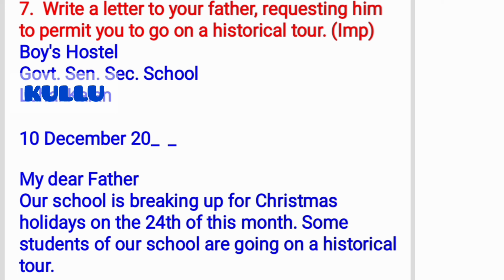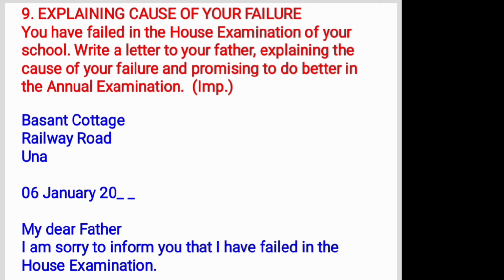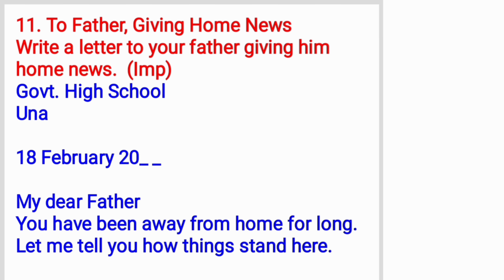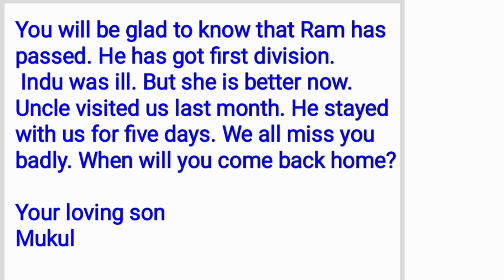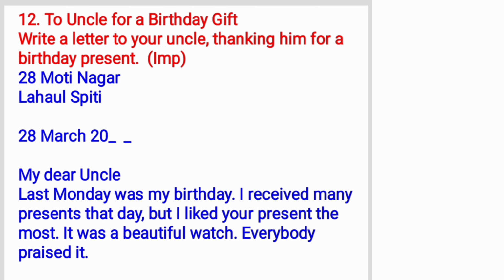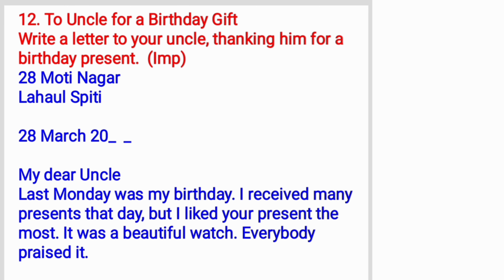Informal Letters Part-2 | Important Letters |Writing Section |English language |How to write Letter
Informal Letters Part-2 | Important Letters | Writing Section | English language | How to write Informal Letter

Watch all topics of Grammar

👉 Rapid Revision of Verbs

👉 How to  Solve Comprehension

👉 How to Solve Note Making hu

 Whole Syllabus covered for class-9,10,11 and ,12  NCERT Books